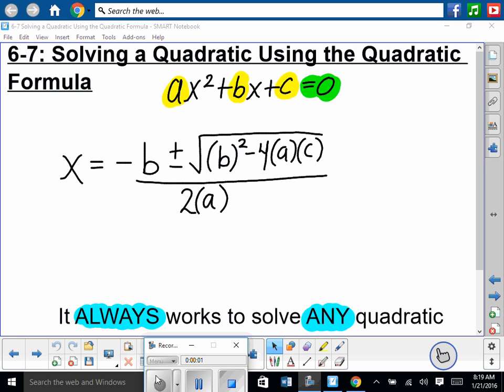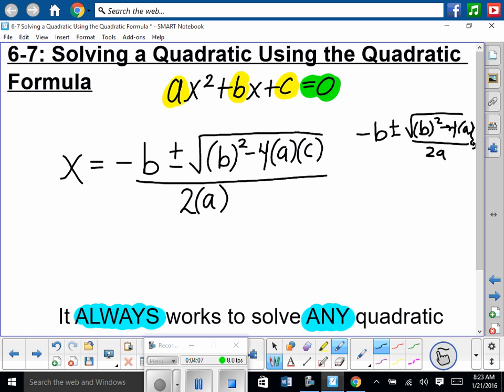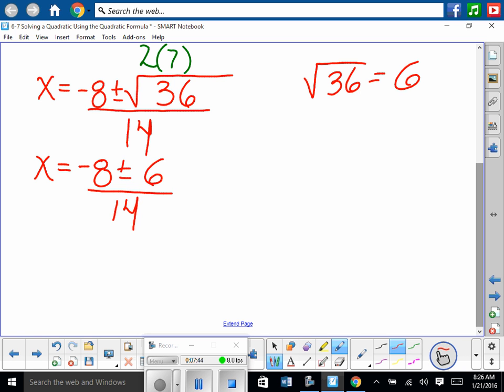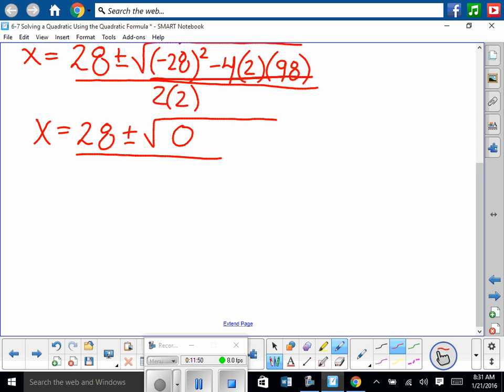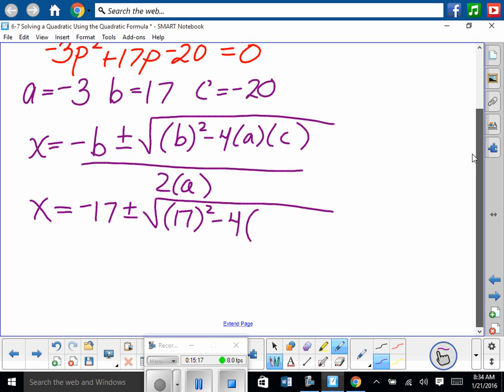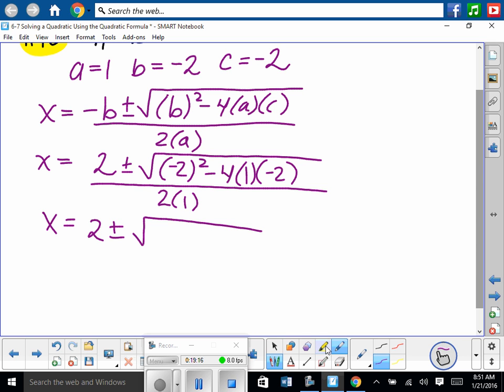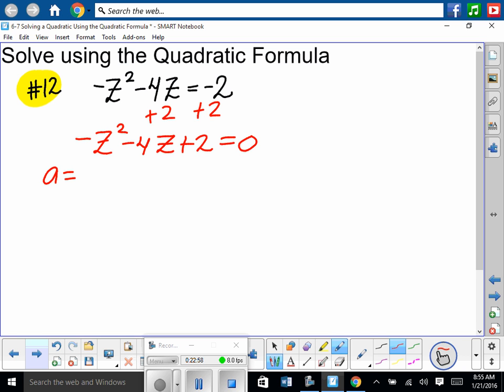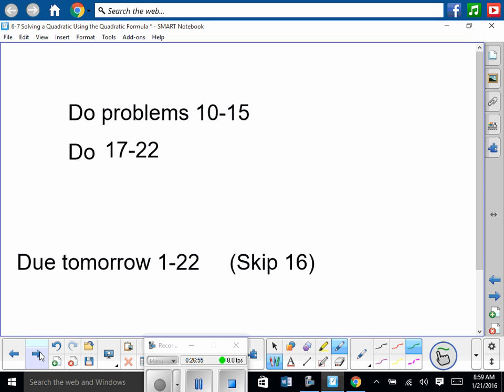6-7 Solving a Quadratic Using The Quadratic Formula